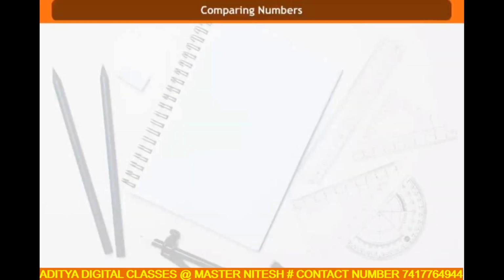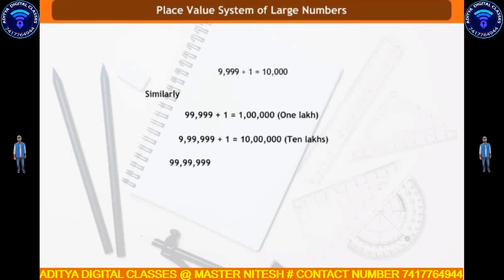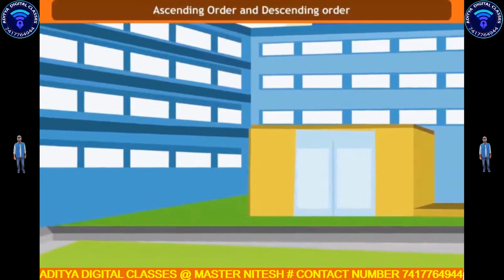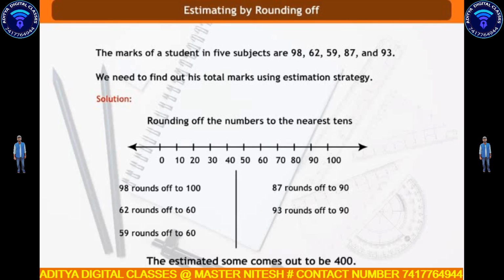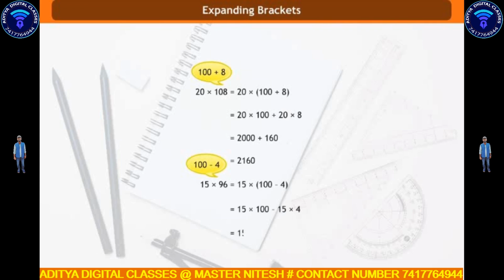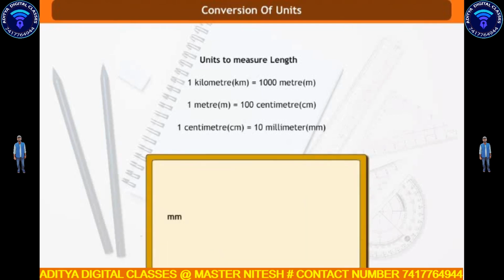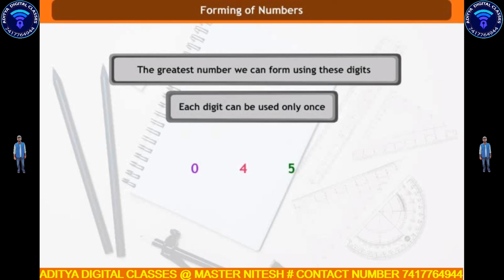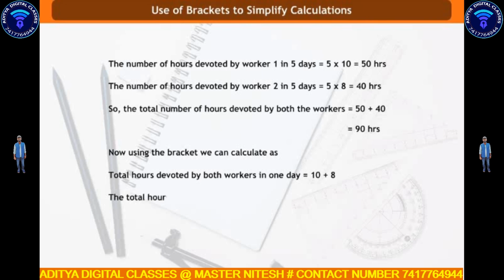knowing our numbers class 6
MENTAL MATHS WITH TIPS AND TRICKS
ONE OF THE BEST WAY TO LEARN MATHS